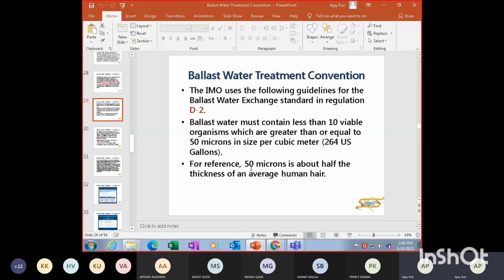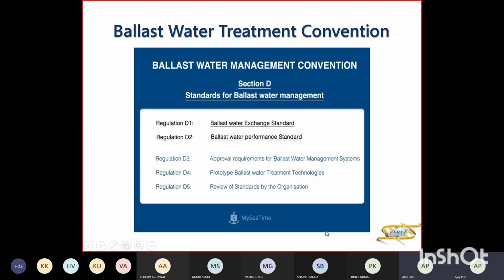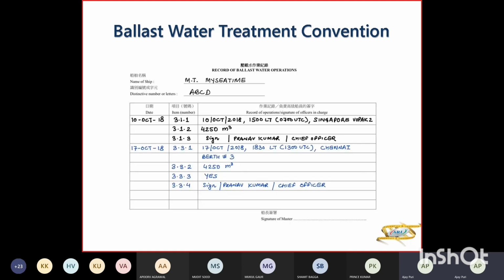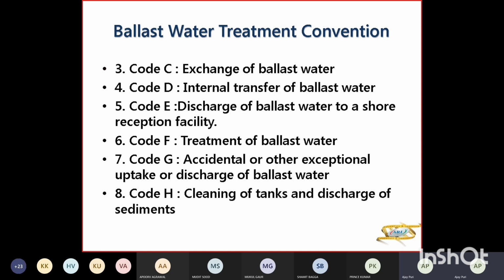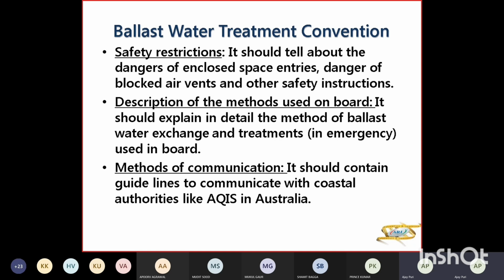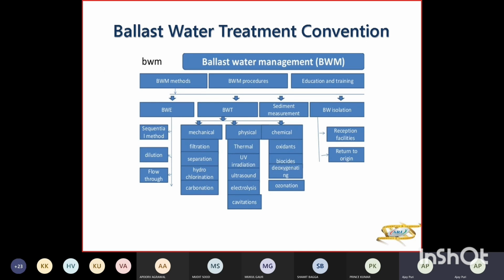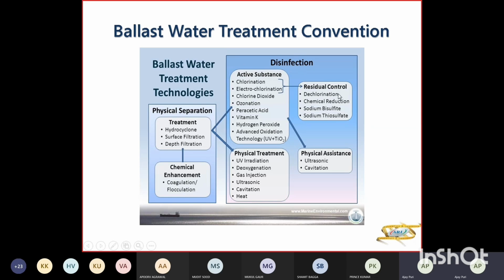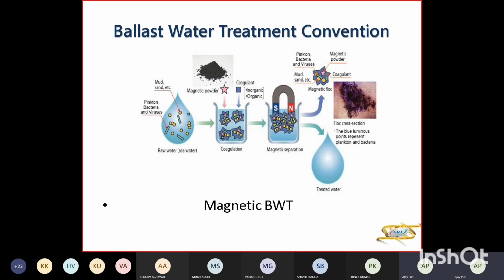Ballast Water Management (BWM) Convention Class. 02